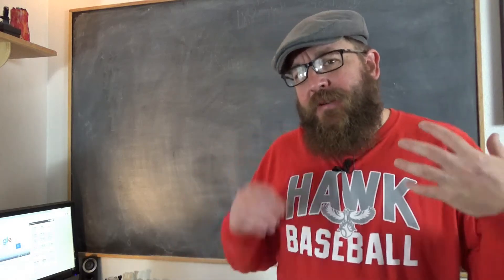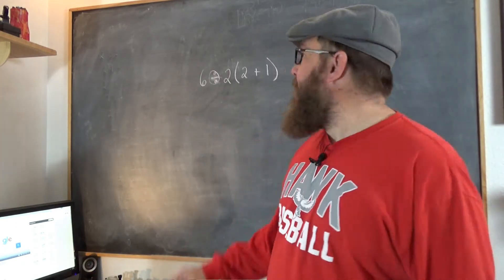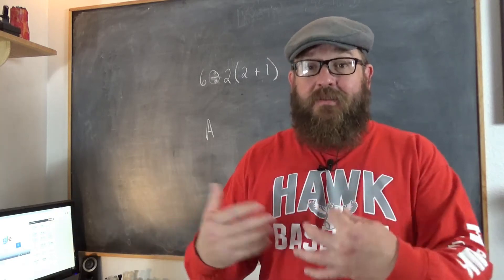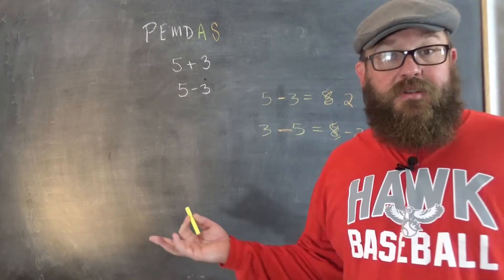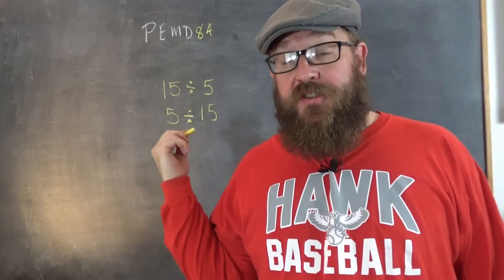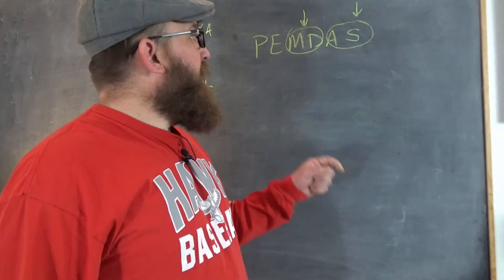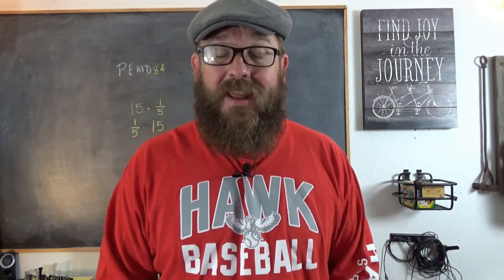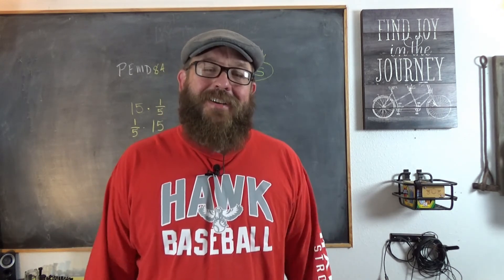DIE PEMDAS DIE - The Problem with PEMDAS - Wednesday's Why Episode 8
The order of operations is not wrong, and neither is PEMDAS.  What is wrong is our understanding of the relationship between addition and subtraction, as well as the relationship between multiplication and division.  It causes all sorts of drama!  This video tackles those issues in a hope that you’ll be better prepared to handle points of mathematical confusion in your future.

We are available on twitter

If you’d like to help support the mission of making math accessible and transparent to help promote the future successes of our young people,